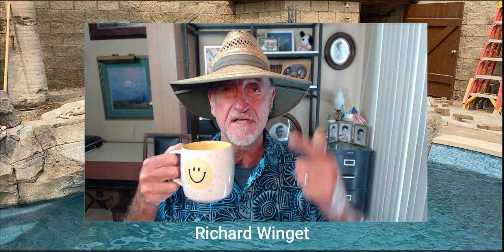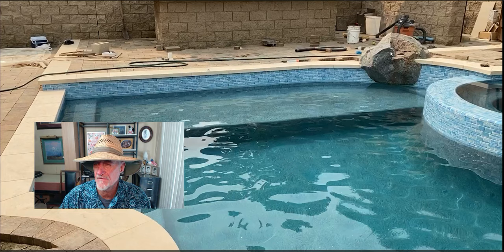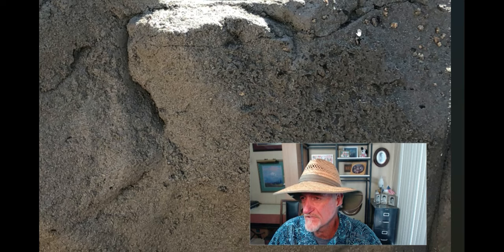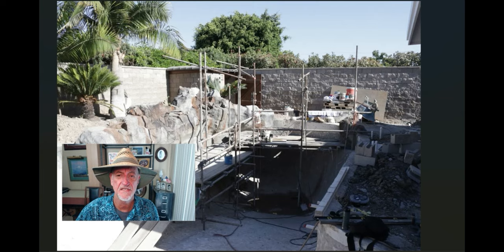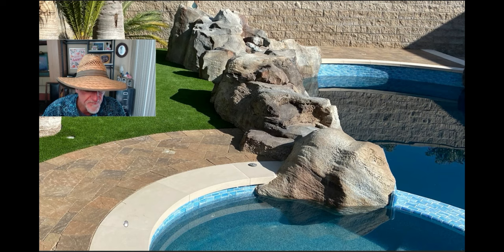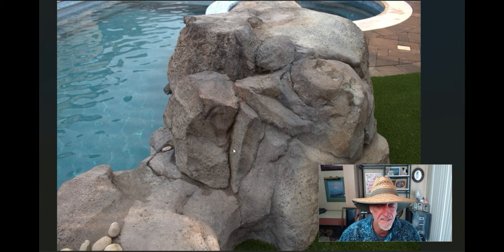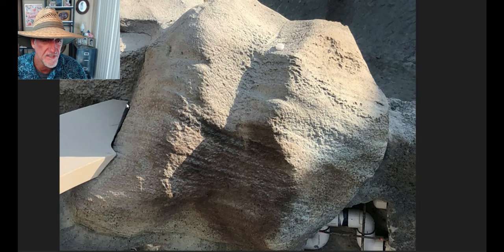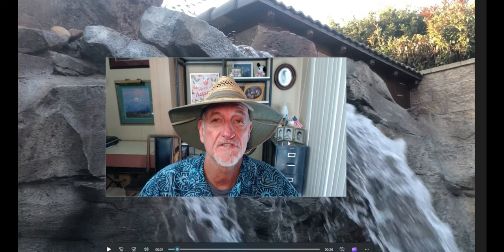Faux Rock Master Artist Profile, Richard Winget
With this video we see how faux rock is supposed to look like with this super cool example from and artist with decades of experience.  Natural and truly beautiful!  Find out more about him and his work For me you can check out free faux rock tips and tricks at davehenderson.podia.com if ya like.  I really appreciate it.  Now go have an awesome day NO MATTER WHAT!  Cheers, Mr. Dave :)